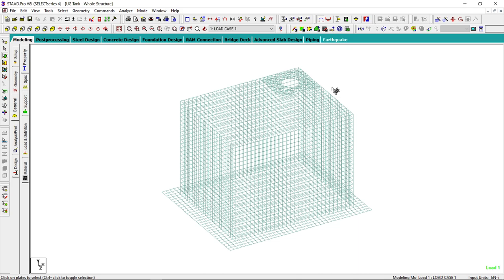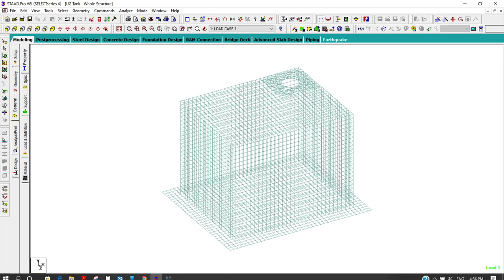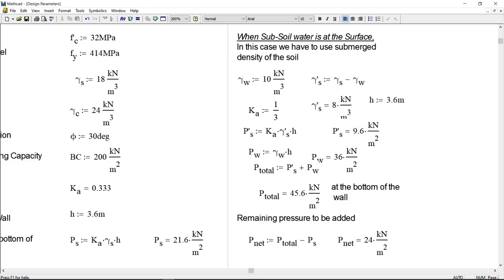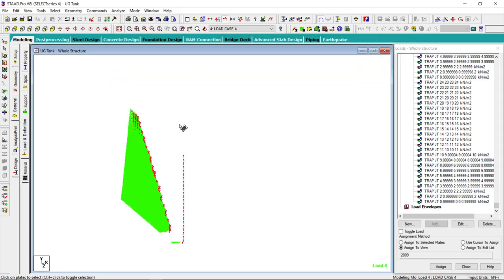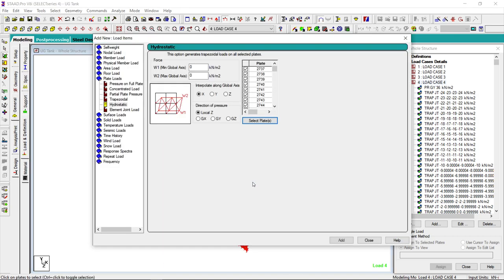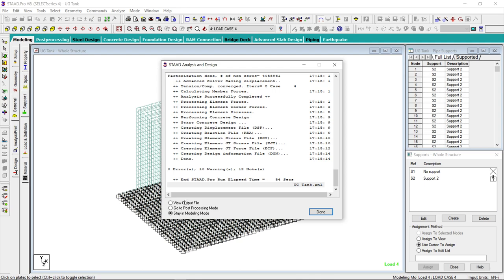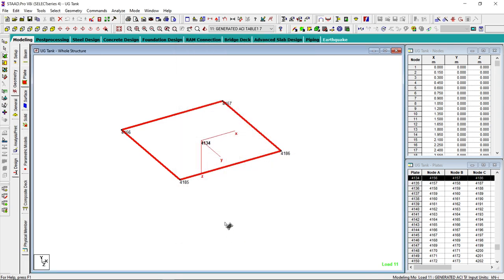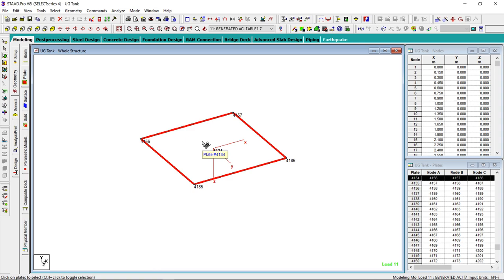Design of an underground water tank with sub-soil water in STTADPro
In this video I designed an underground water tank in an area where sub-soil water is present upto the ground surface level.